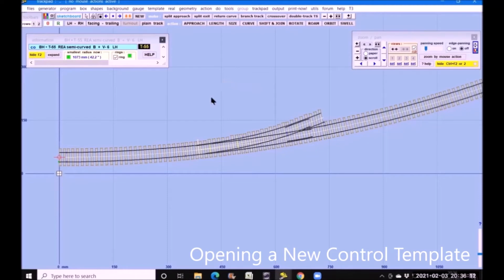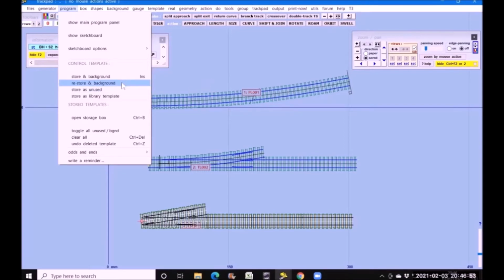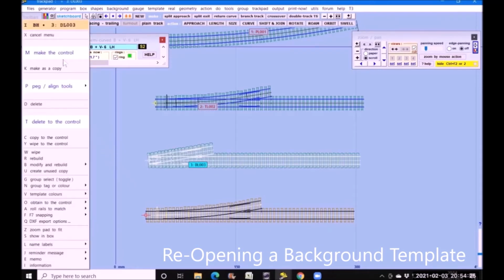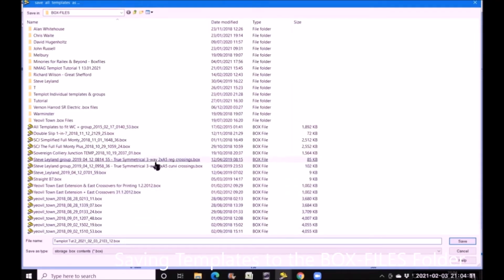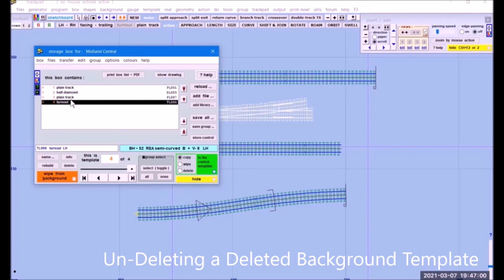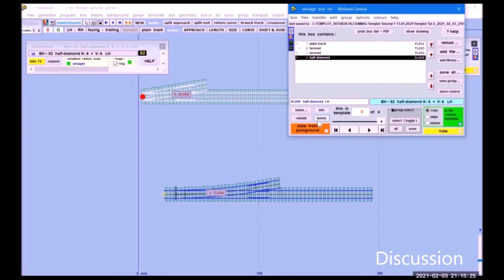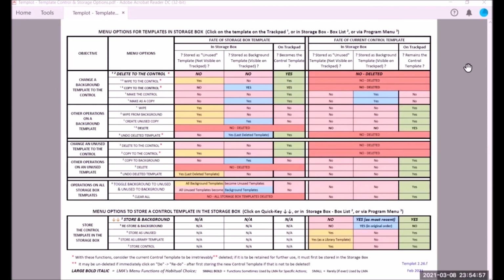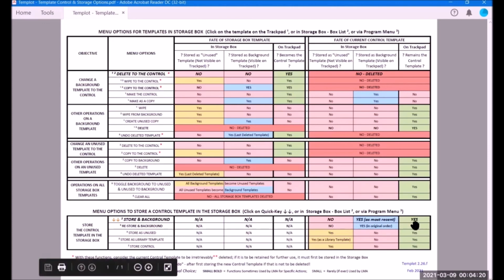Tutorials on Templot: 4 - Opening, Storing & Saving Templates (50mins)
The North Mercia Area Group of the 2MMSA has been holding a series of Tutorials on Templot, a program which allows the track-plan (and other features) of a layout to be drawn in full prototypical detail in any scale. They were run via Zoom from January to March 2021 with Templot version 2.26.f. This video is an edited recording of one of the Tutorials. It stands alone and can be viewed in isolation, but together they form a progressive guide through the Templot program, starting from a position of zero familiarity.

TUTORIAL 4:    OPENING, STORING & SAVING TEMPLATES
   i.  Opening & Storing a New Control Template
   ii.  Re-Opening a Background Template to the Control Template
   iii.  Saving Templates from the Storage Box to the BOX-FILES Folder
   iv.  Which Menu Option to Choose?
   v.  Recovering Lost/Deleted Templates
   vi.  Discussion
   vii. Reference Table
 (with Reference to the Storage Box throughout)